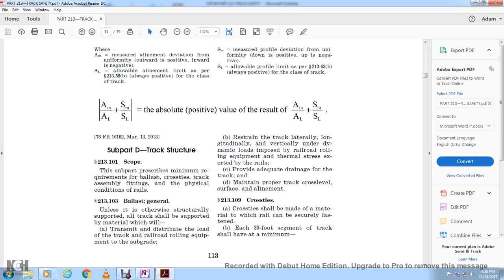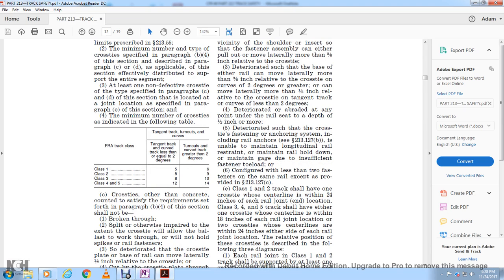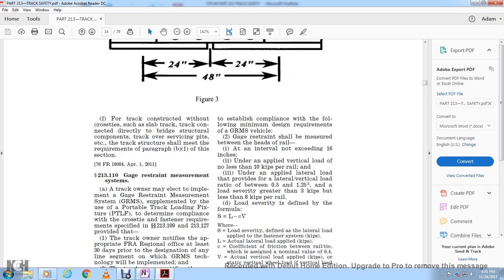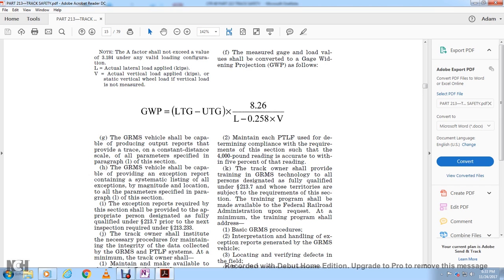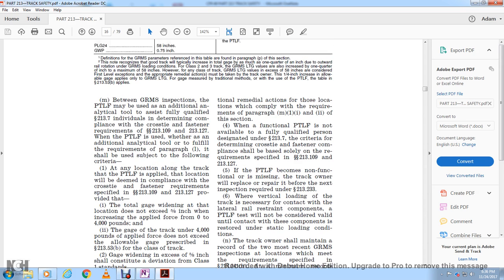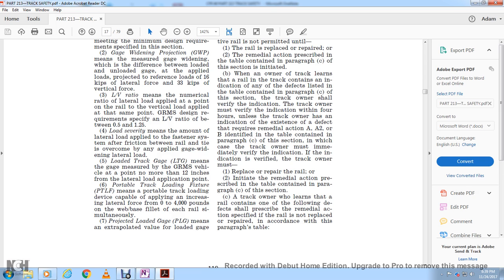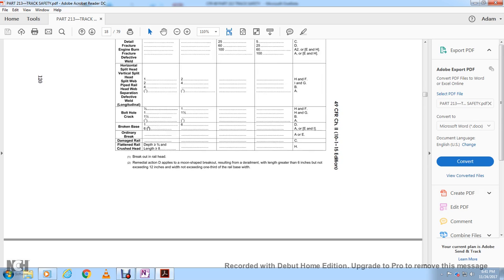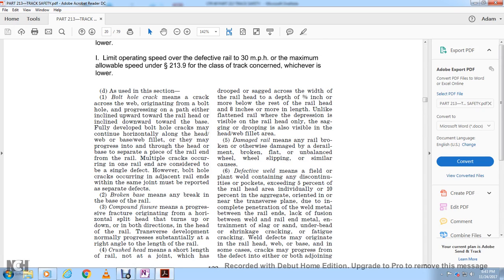CFR 49 PART 213—TRACK SAFETY PART 4